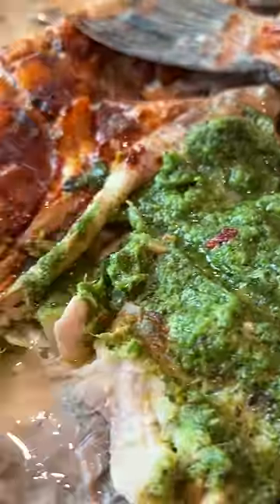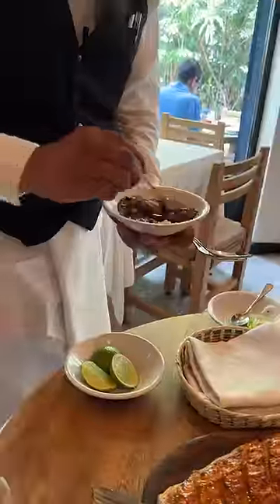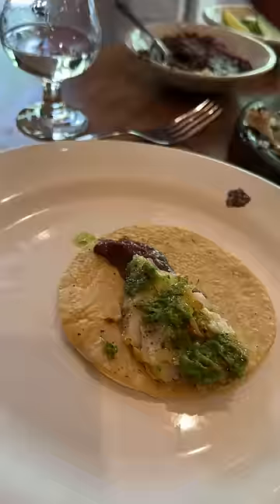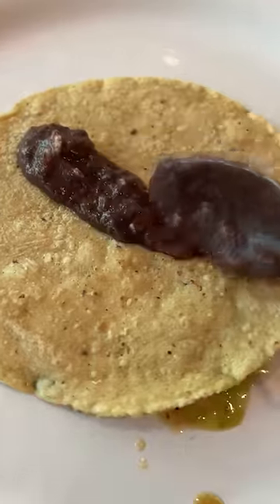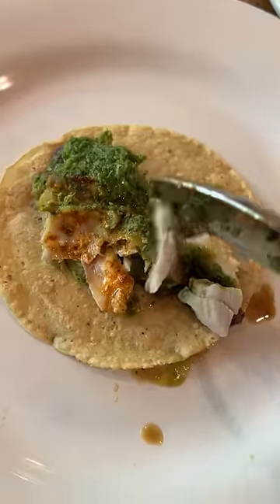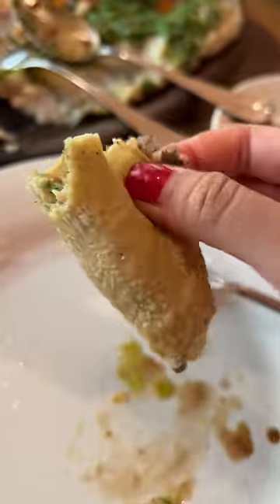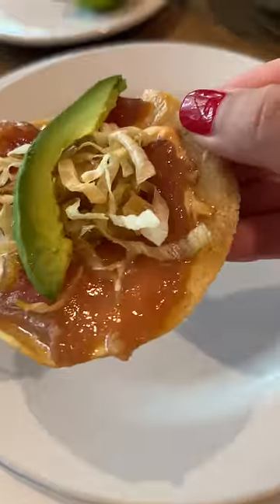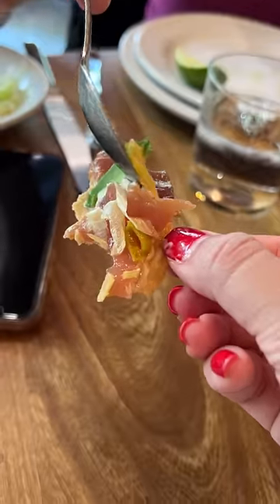Best Fish I Had in Mexico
Contramar
Calle de Durango 200, Roma Nte.
Cuauhtémoc, 06700 Ciudad de México, CDMX, Mexico

with @BerylShereshewsky and @Jeanelleats